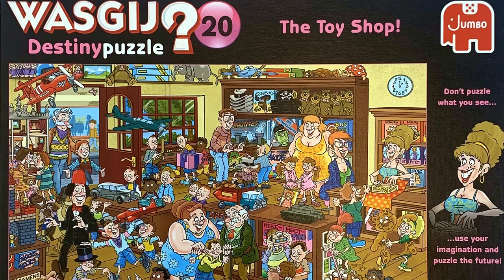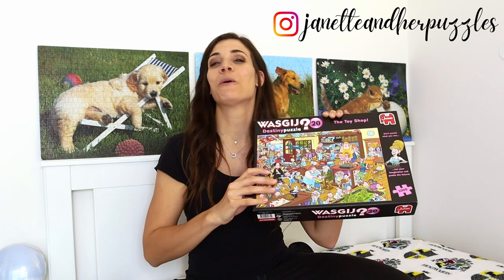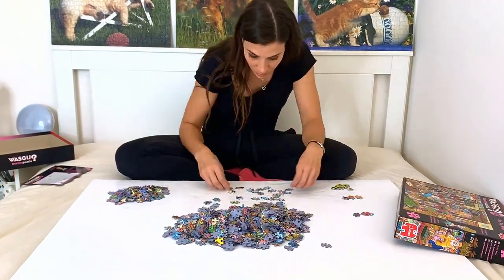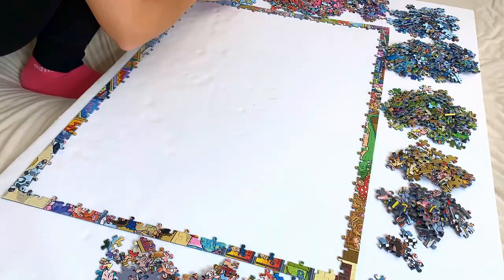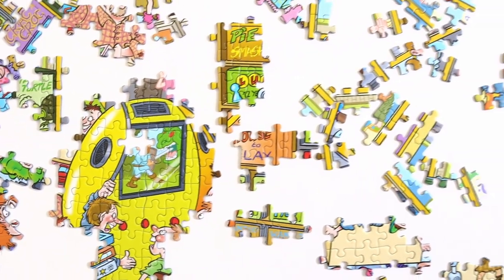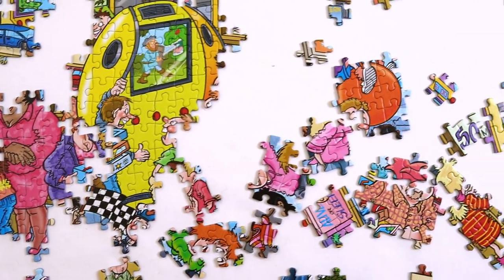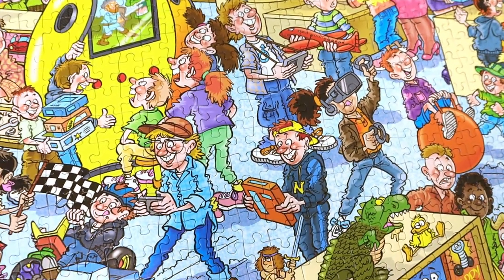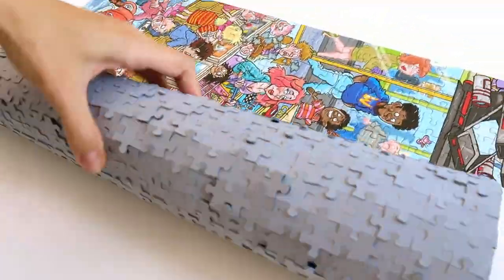My FIRST EVER Wasgij! Can I do it?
My first WASGIJ!!! I didn't know what to expect, so I was a little bit nervous going into it - especially after my sister told me that it's really difficult! So that definitely didn't help, but I'm glad I finally did it! 🤩

If you don't know the concept of Wasgij I'll quickly explain it to you - you don't puzzle what you see on the box, but instead puzzle the future or someone's perspective 👀

Brand: Jumbo
Collection: Wasgij
Title: The Toy Shop
Piece count: 1000